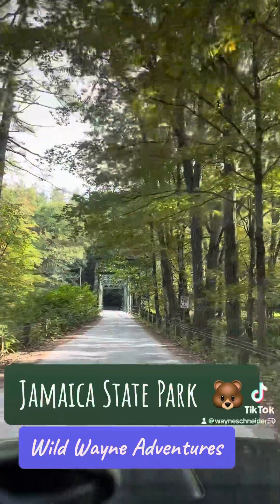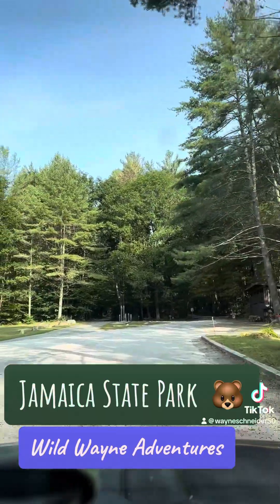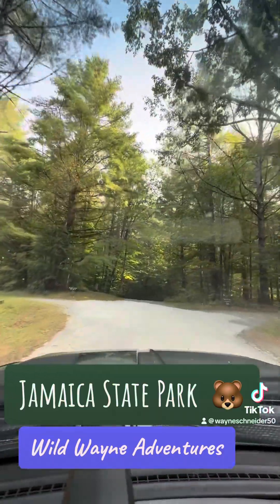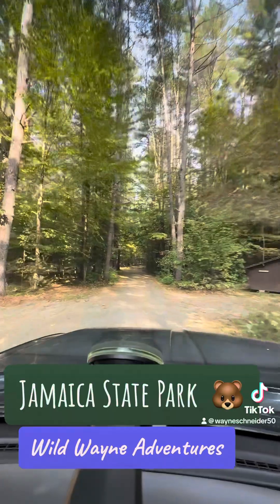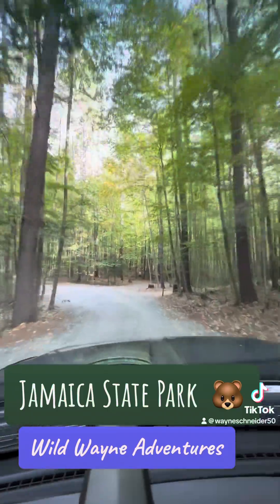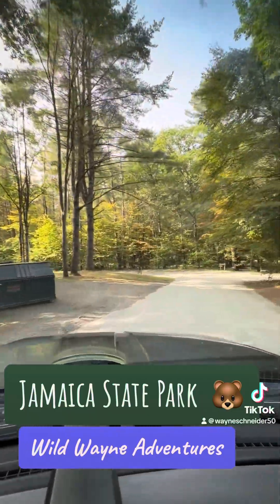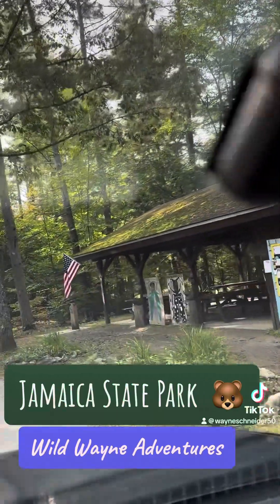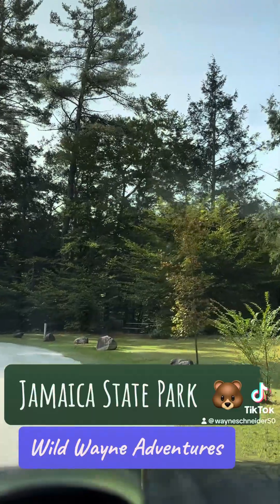Jamaica State Park